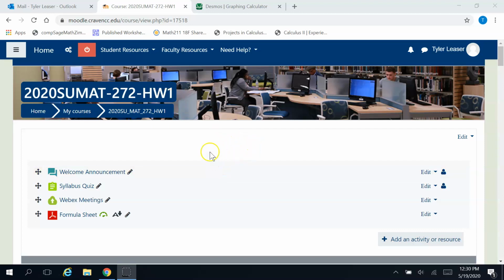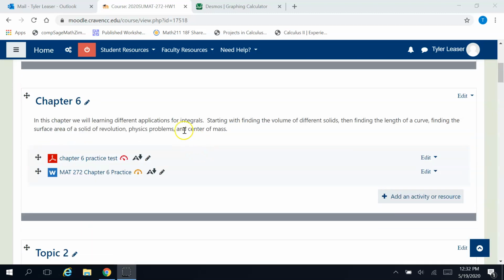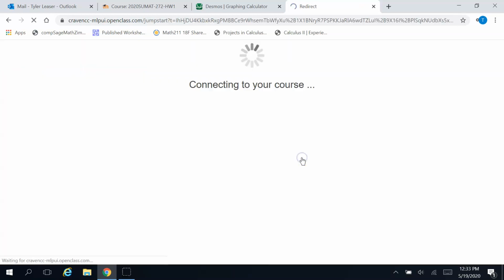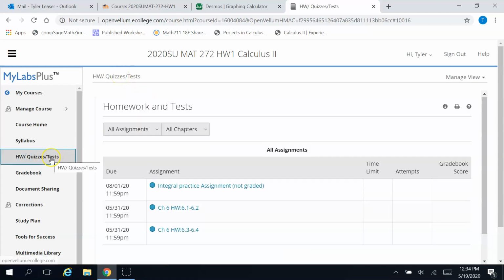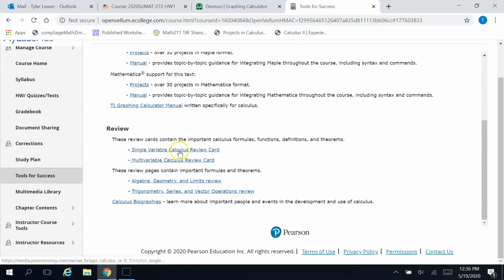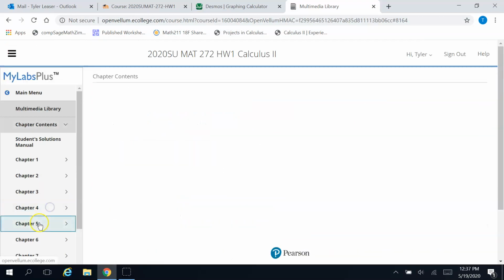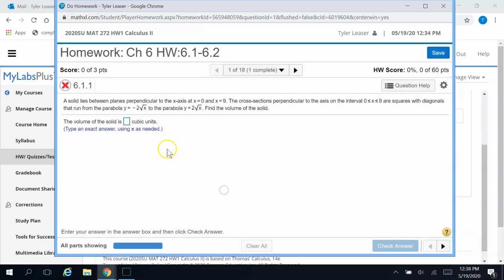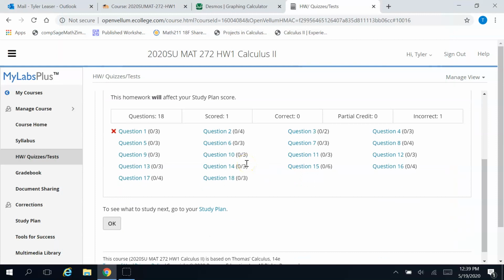MAT 272 Intro Video su2020